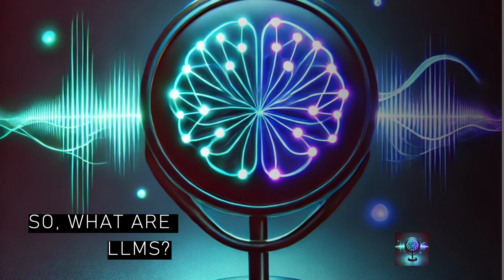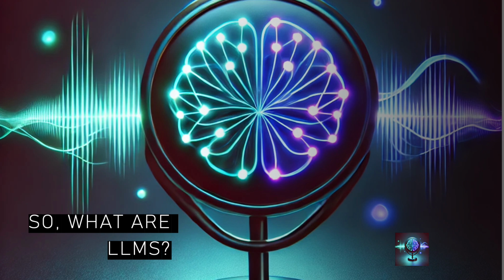So, what are LLMs?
Are you confused about the sudden hype with AI and LLMs? We can't  promise you that you will be an expert at the end of this video, but at least you will know a little bit more!